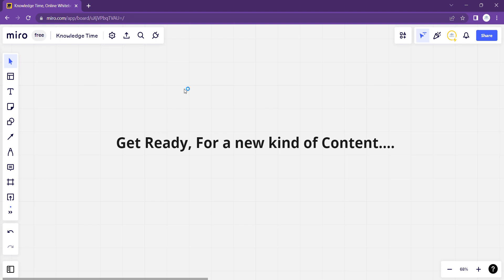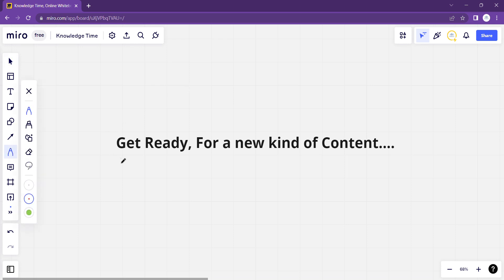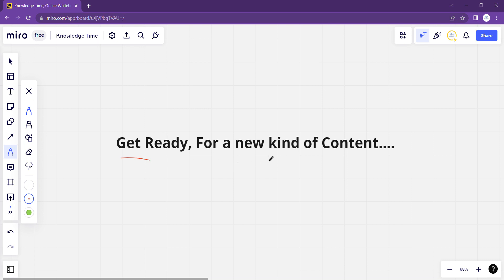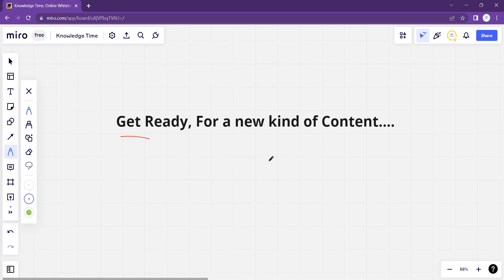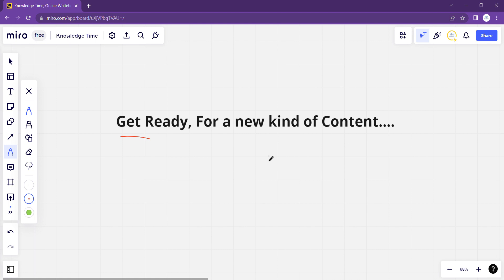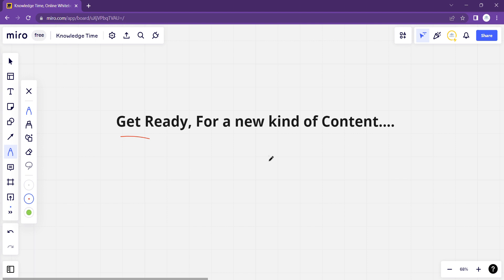Get Ready for New Kind of Content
Engineering guidance and engineering related useful information